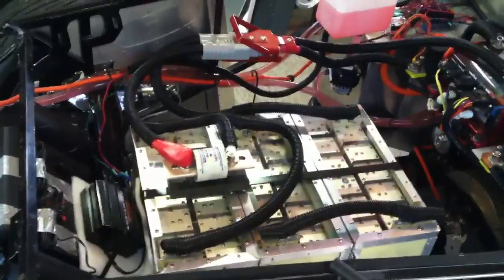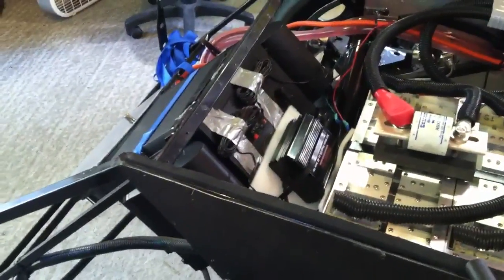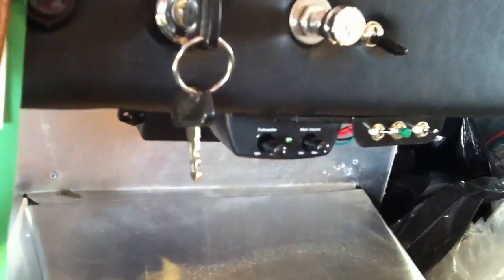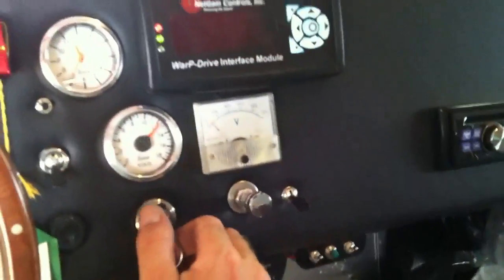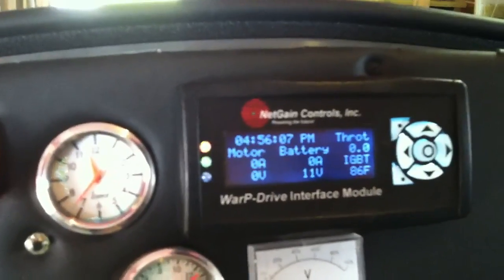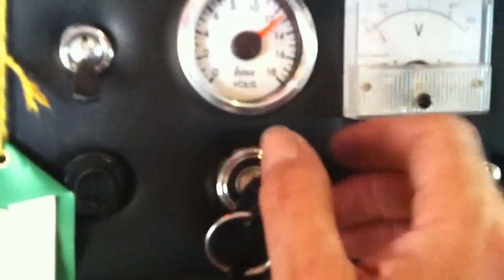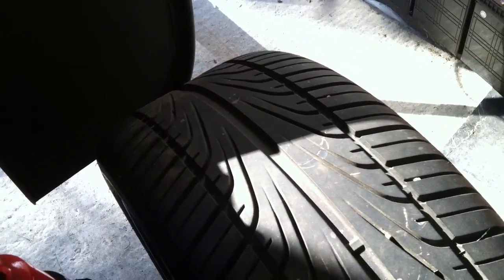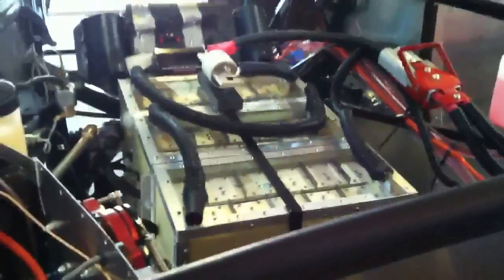Factory Five Mk4 - Electric Car - Video 33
The three 40V batteries are now installed, cabled and working.   This pack will do while the car gets finished and gets it's first few hundred miles.

The SoundRacer engine sound has been installed and is now working.   The Klipsh speakers are mounted behind the radiator area and dashboard controls have been added.   The SoundRacer module and a relay to control power are mounted under the dashboard.